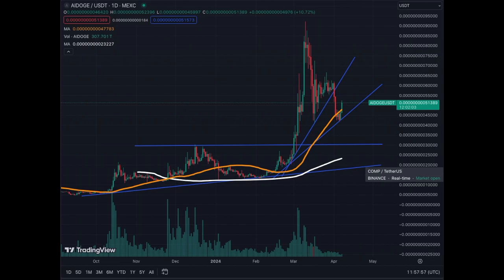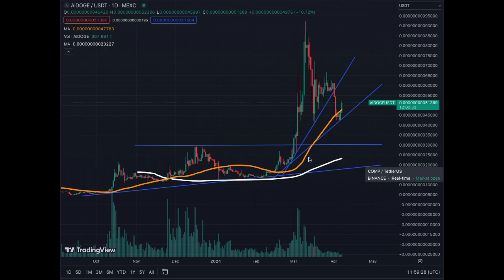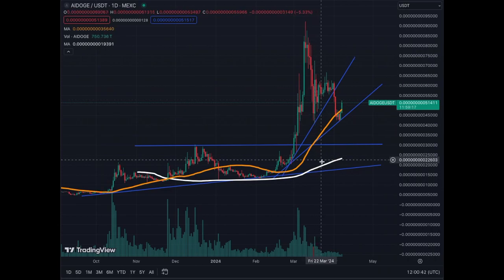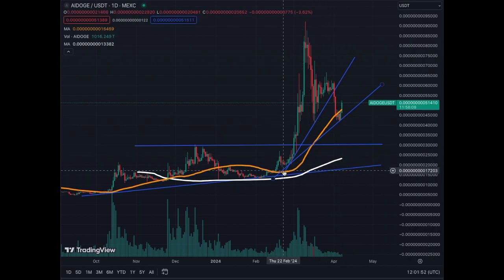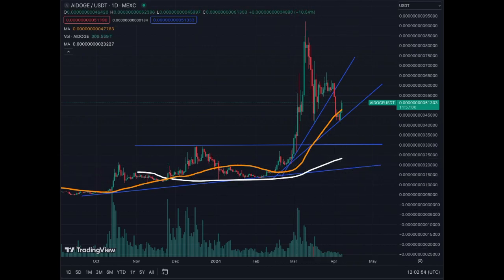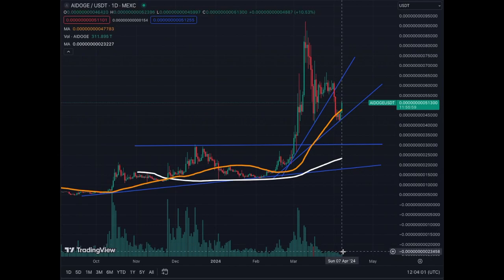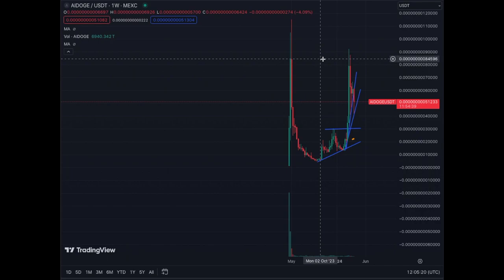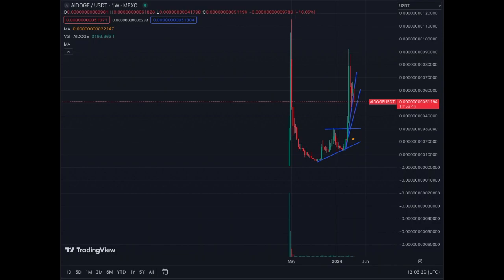ArbDoge AI Crypto Meme Coin New Price Levels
Have a look at my overview and analysis of ArbDoge AI (AIDOGE) for the upcoming weeks.